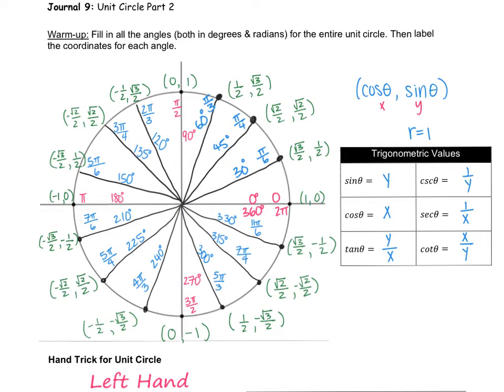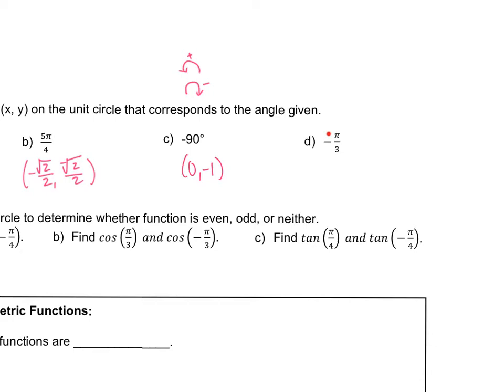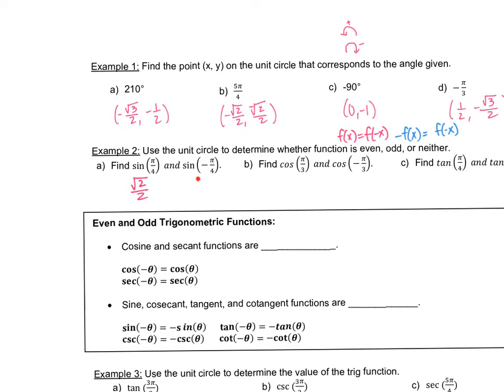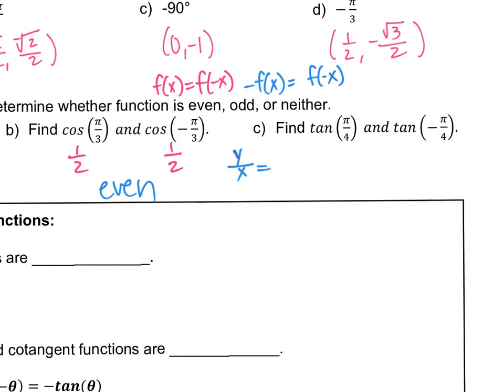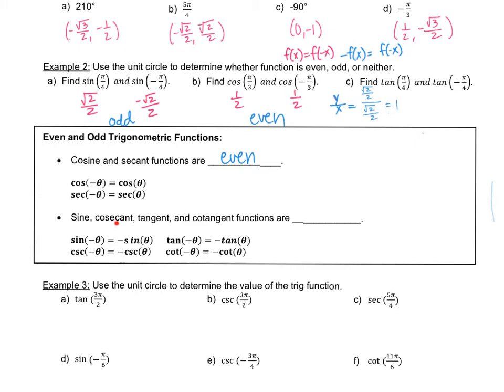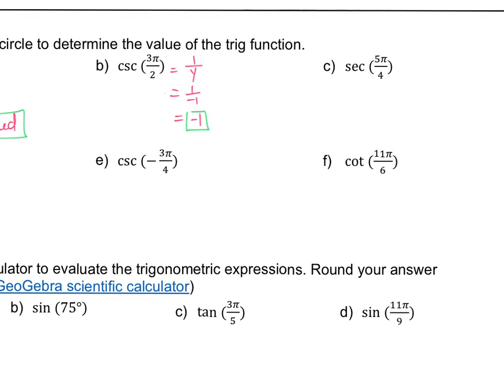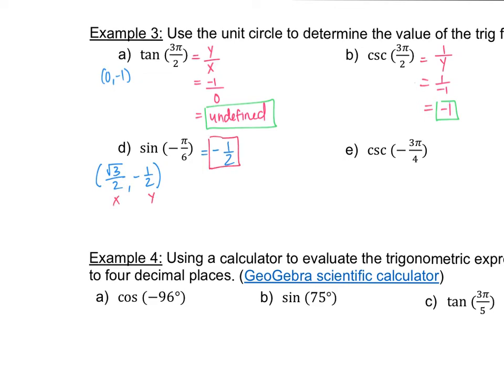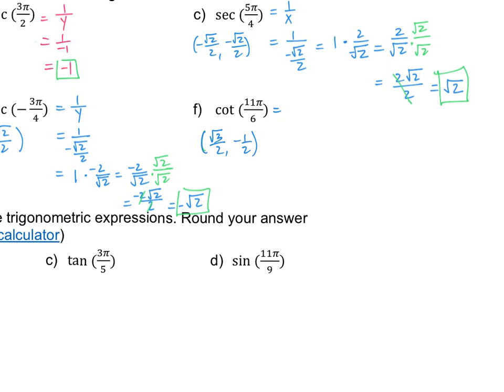Journal 9-Unit Circle (All the Quadrants) Part 2